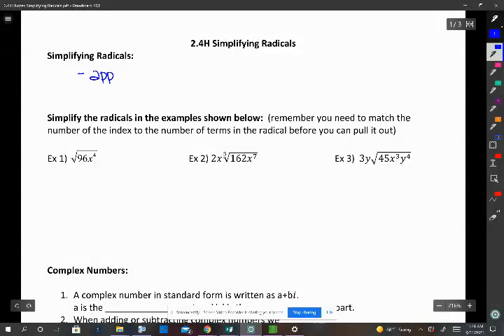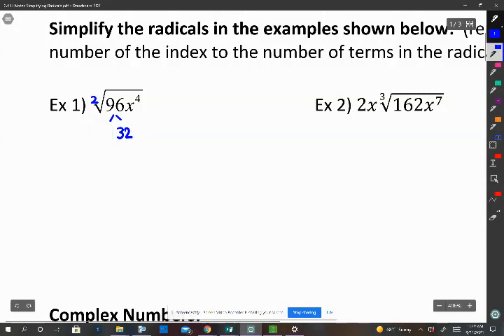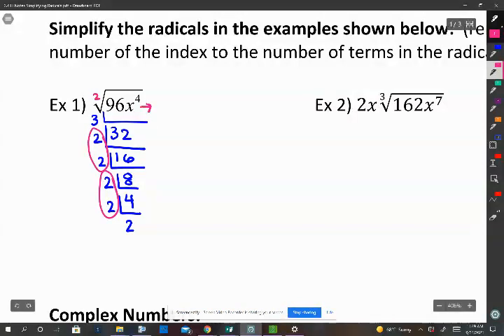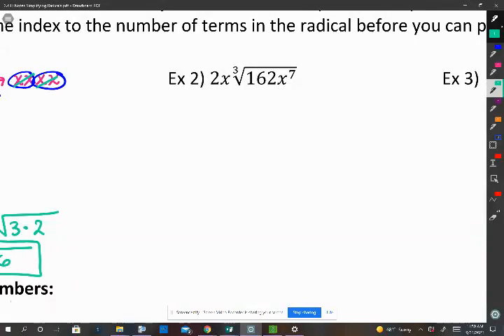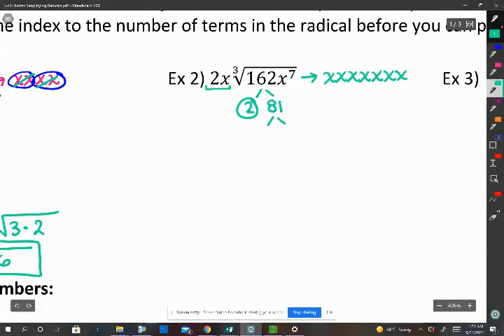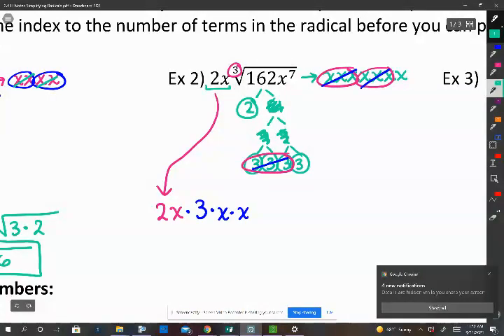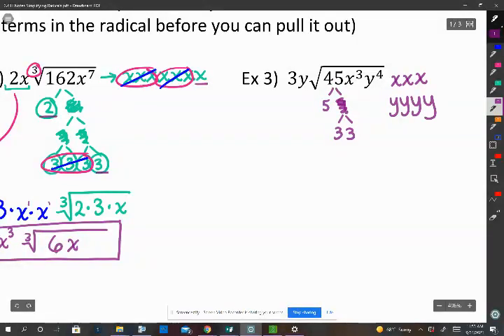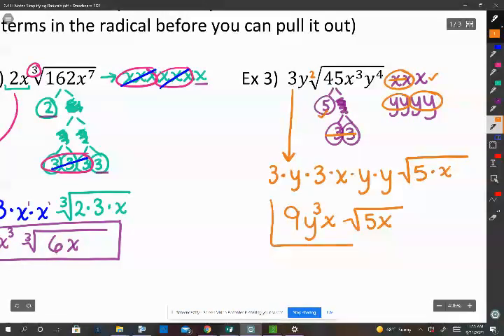2.4H Notes Video 1